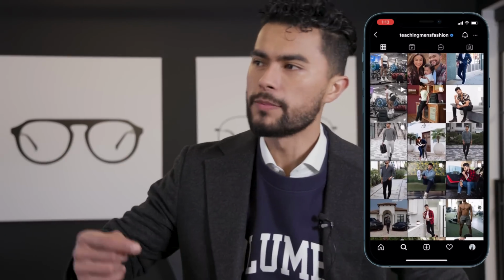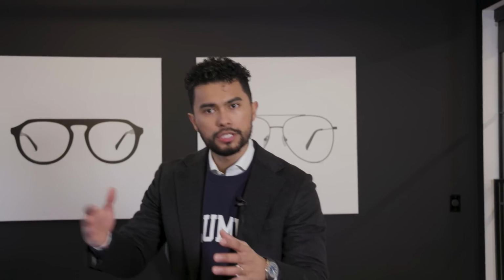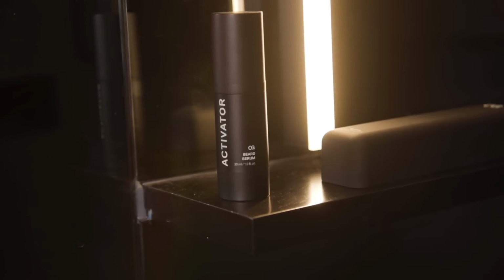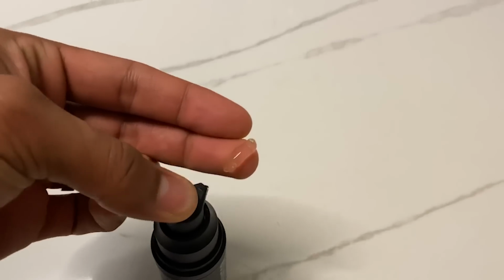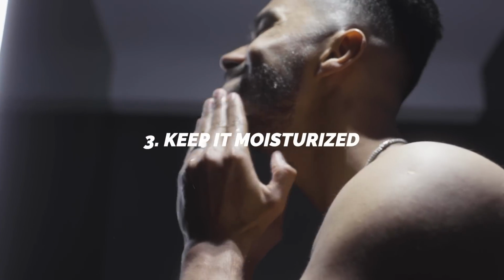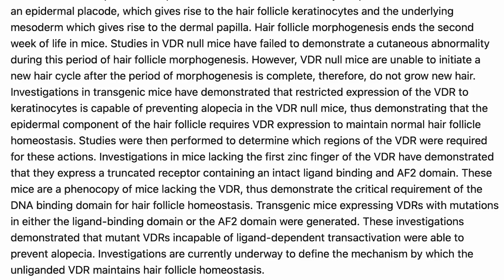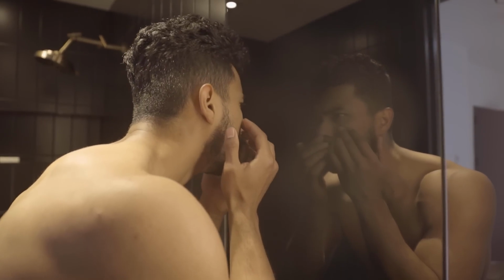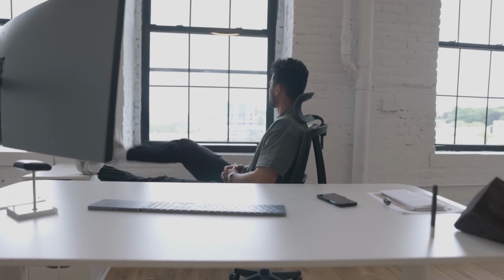The ONLY Ways TO Grow A Beard In 30 Days